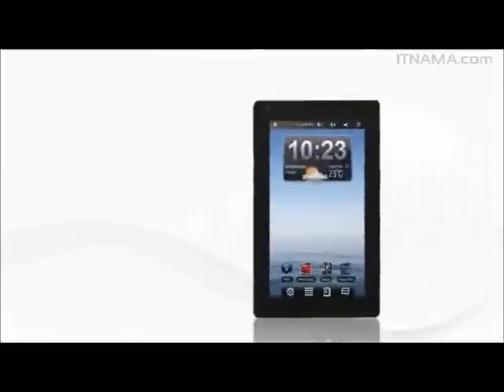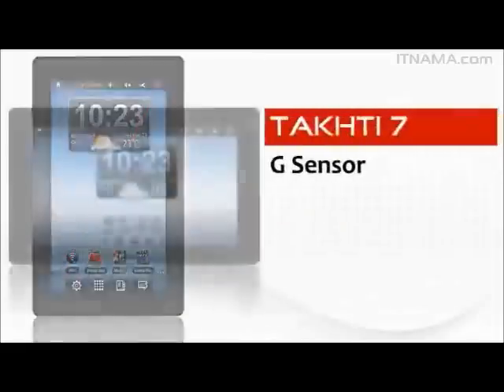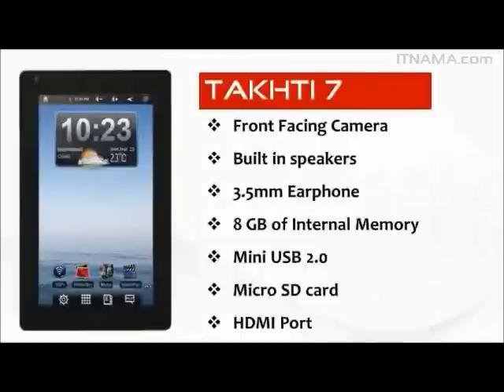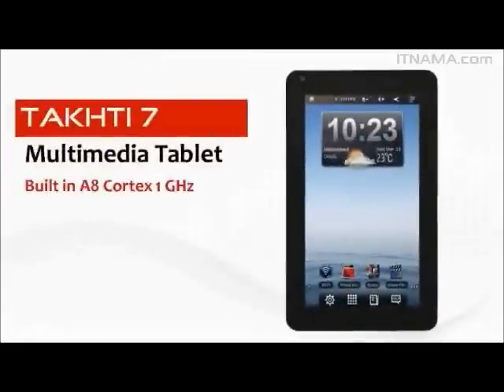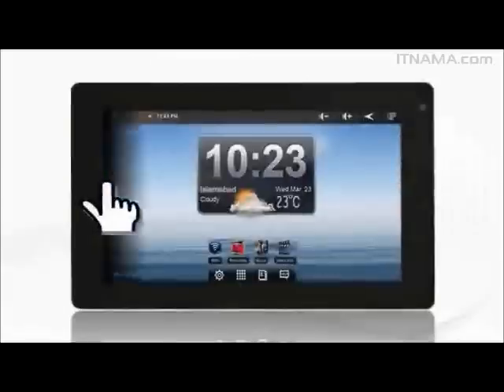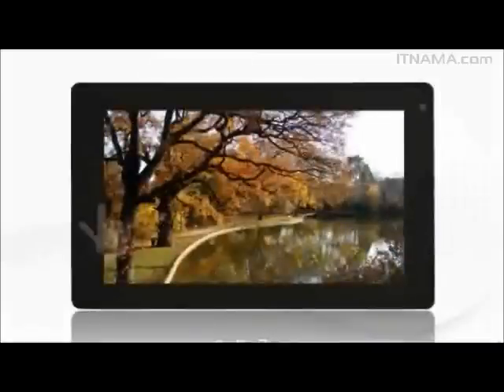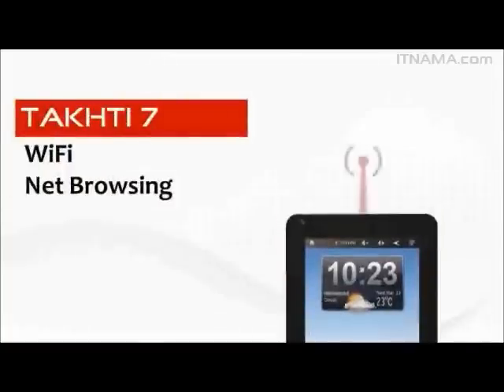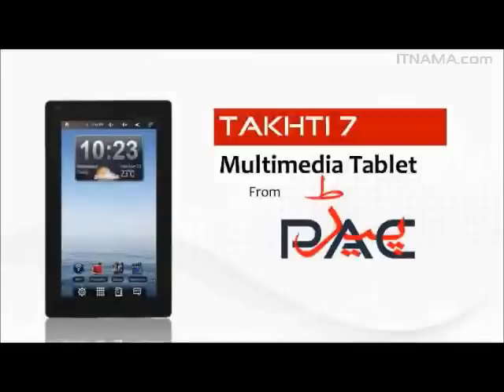PAC Takhti 7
حال ہی میں ایروناٹیکل کمپلیکس کی جانب سے 'تختی 7' کے نام سے ایک نئی ٹیبلیٹ متعارف کروائی گئی ہے۔ جو کہ پچھلی ٹیبلیٹ سے کچھ بہتر ہے۔  اس ٹیبلیٹ کی نمایاں خصوصیات کچھ یوں ہیں:

    1GHz اے آر ایم پراسیسر
    512MB ریم
     8GB میموری اور 32GB تک میموری کارڈ کی سہولت
    گوگل اینڈرائیڈ 4.0 آئس کریم سینڈوچ
    ویڈیو کالنگ کیمرہ ، 7 انچ لمبی سکرین ، وائی فائی اور منی یو ایس بی
    جی سنسر، ایچ ڈی ایم آئی

اس ٹیبلیٹ کے حوالے سے پہلے یہ افواہ بھی گردش کرتی رہی کہ اس میں ڈول کور پراسیسر کا استعمال . . . . . .